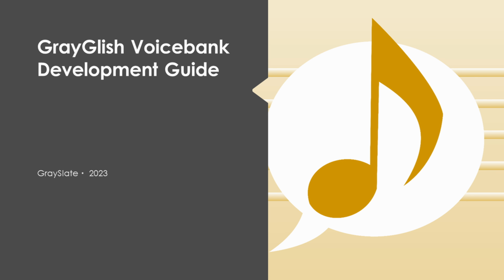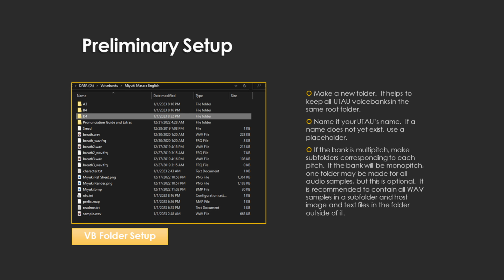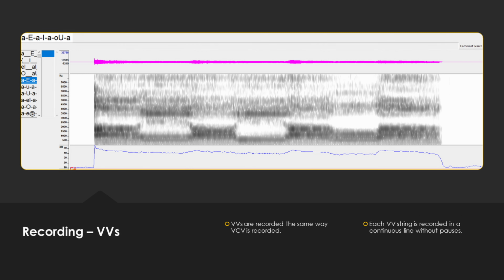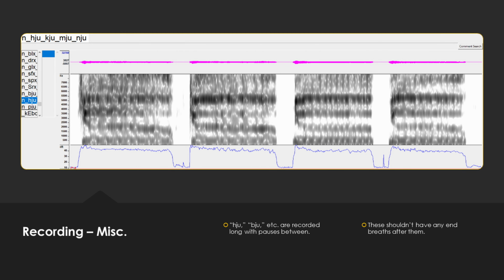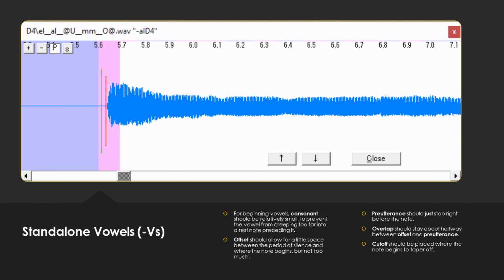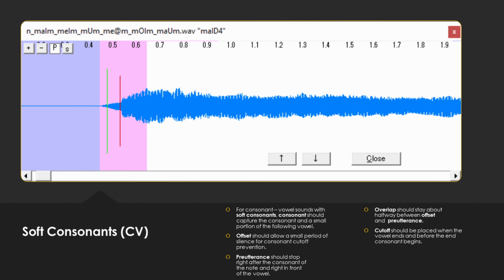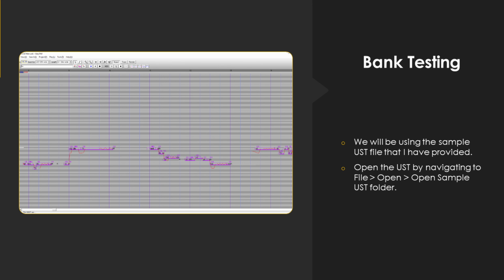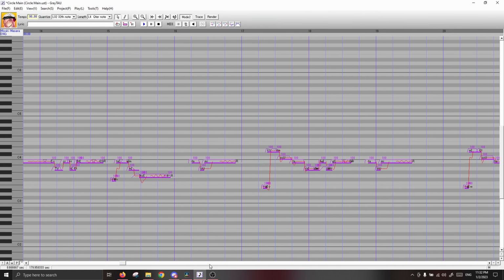GrayGlish 1.0 Release | Reclist Tutorial + Download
Turn on CC for English subs!

Hey guys!  I have something kinda different today, that being the first iteration of my English reclist is ready to be released!  Anyone out there in the public is free to create GrayGlish banks.

Fun little fact:  Most of this PowerPoint comes from my Advanced Design project I did for my capstone in college.  We did a self-authored project and I chose to do a general UTAU tutorial that was kinda mixed with proto-GrayGlish.  It's really something to explain to your middle-aged professor what all UTAU is.  It got an A, in case you were wondering.

GrayGlish is my custom English reclist that nearly all my English UTAUs are recorded on.  Going forward, all my English banks will be recorded in this format.  I have a feeling that people out there might also get mileage out of this, so I'm releasing this into the world!

OpenUTAU isn't really mentioned in this, mostly because there's no phonemizer specifically for GrayGlish.  I've had okay results using the English X-Sampa phonemizer provided by Lotte V although it's not as perfect or automatic as I'd like it to be for GrayGlish.  You can implement pretty much all these steps with OpenUTAU if you're more comfortable with it.  I'm just an oldhead who's too used to UTAU Classic.

All resources you'll need for GrayGlish are in the following ZIP below.  If you need assistance with recording or oto help, refer to banks that are recorded and configured on GrayGlish.  Any questions that I didn't answer that you still have can be directed towards my contact form

The song that the sample UST is made for is Circle by Slipknot.  I actually made a full cover of that a while ago

One of my New Year's Resolutions was to have this reclist released this year.  Glad that happened in a timely manner.

Requests are temporarily closed.  Remember to wait until they're back on to send your requests in!